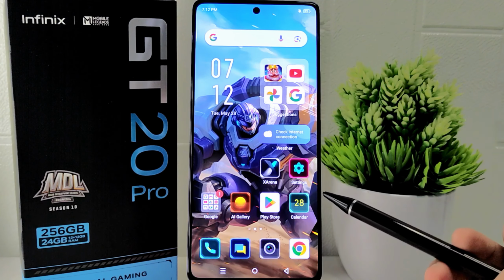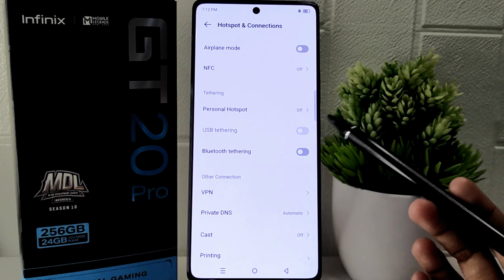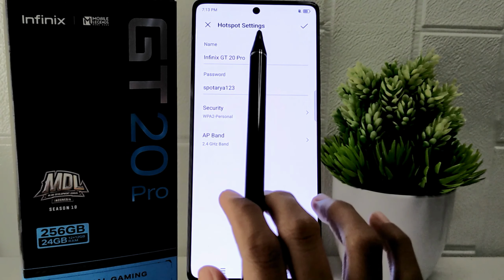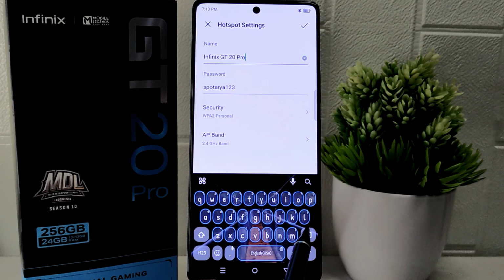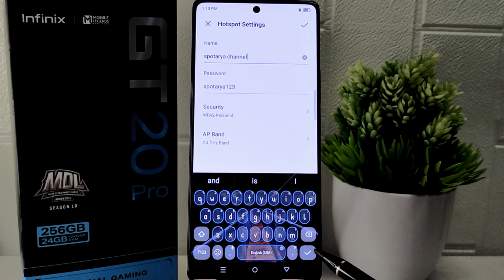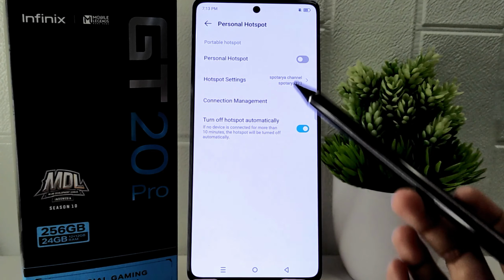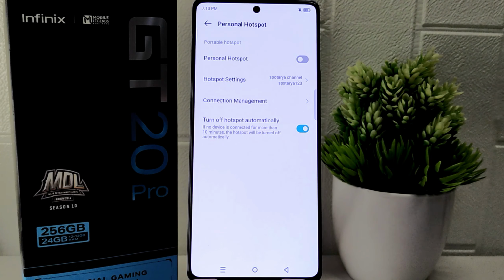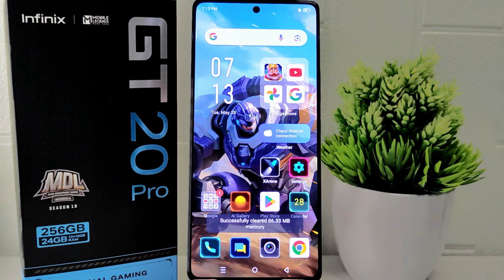How To Change Hotspot Name On Infinix Gt 20 Pro 5G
This tutorial deals with search:

how to change hotspot name
infinix gt 20 pro 5g
hotspot name change
how to change hotspot name on infinix
how to change hotspot name infinix gt 20 pro 5g
infinix gt 20 pro 5g hotspot name change.